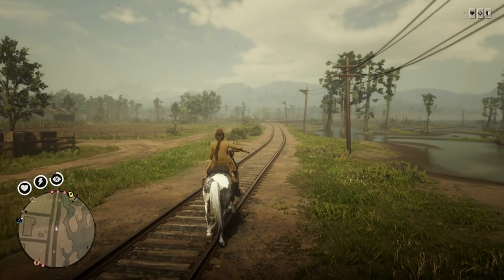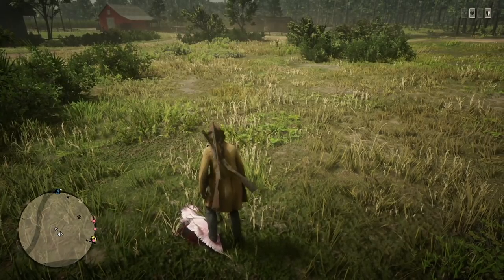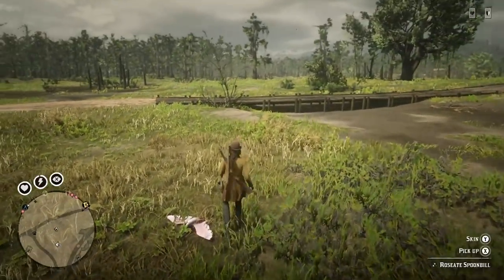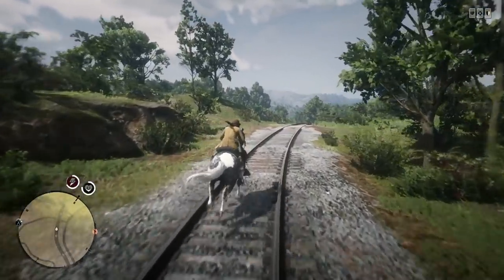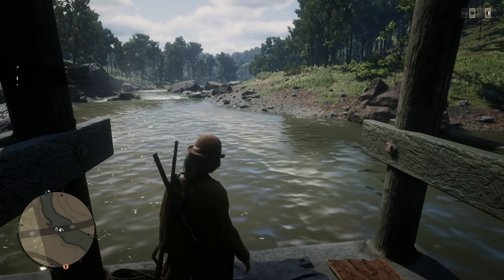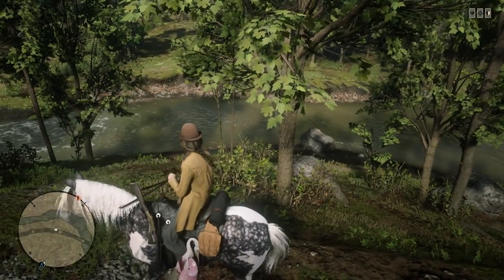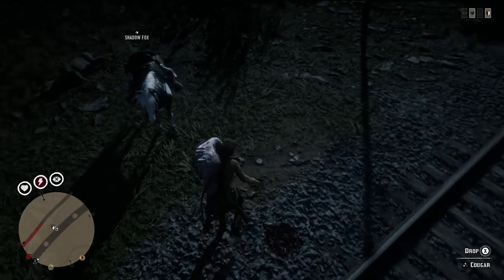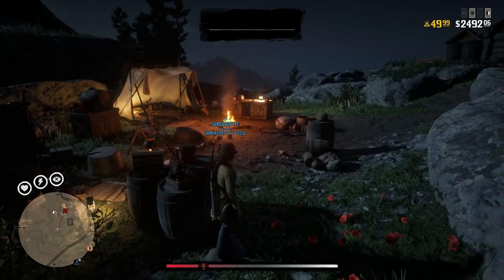Red Dead Redemption 2 Online Treasure - FREE Red Dead Online Money GLITCH? - RDR2 Online Treasure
Today I will show you a Red Dead Redemption 2 Online video about the East Watson Treasure Map including its location and how to get it. This Red Dead Redemption 2 Online Treasure Map was actually very easy to solve. Hopefully this Red Dead Redemption 2 Online Treasure will be in the same spot for you when you level up in RDR2 Online. Enjoy this Red Dead Online 2 video!